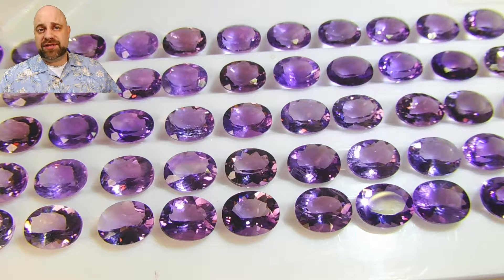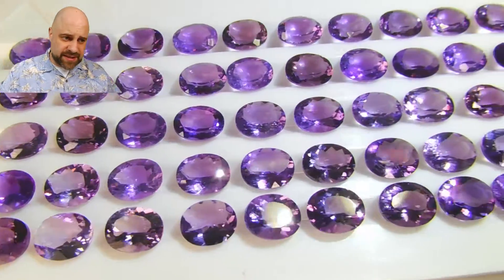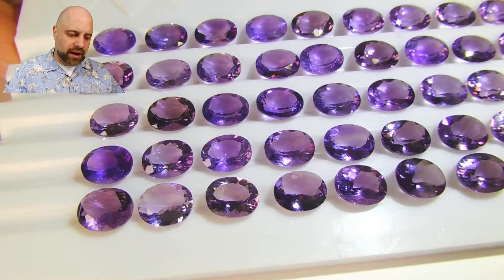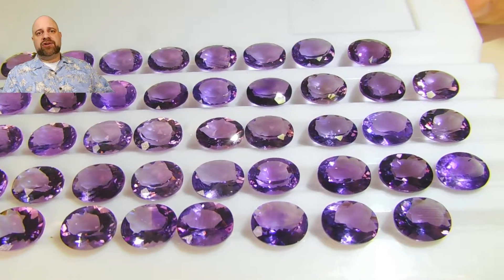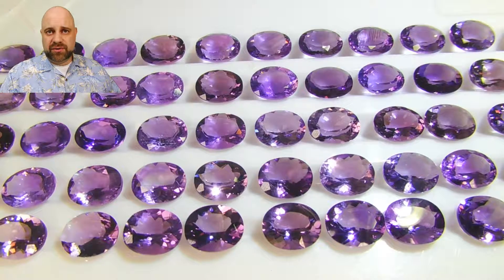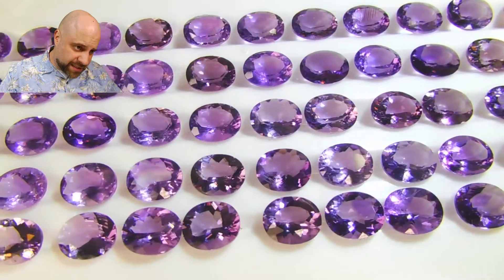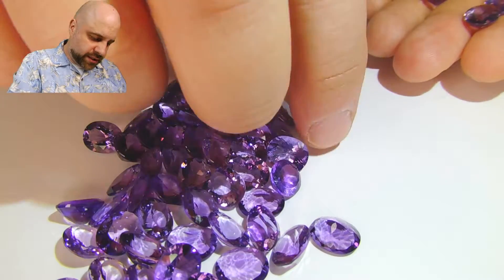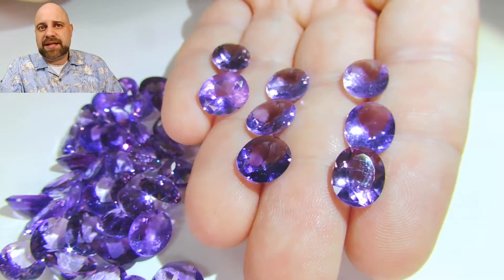SOLD - GSL1513 Amethyst 190 cts 63 stones Wholesale Lot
This is sold, but you can view all of our amethysts via this